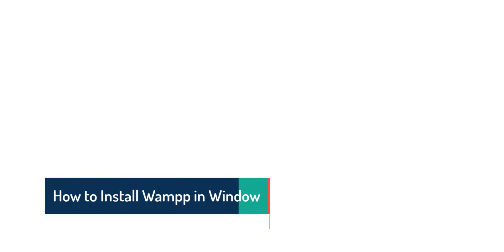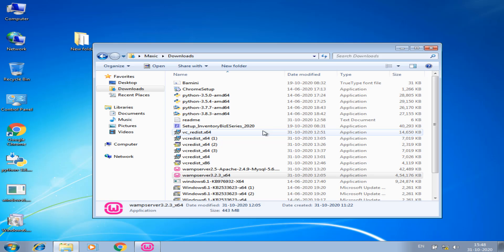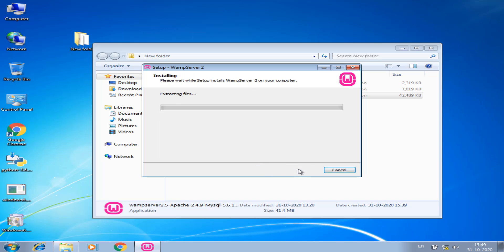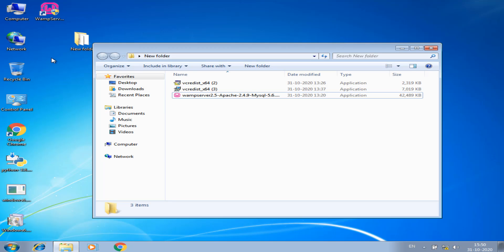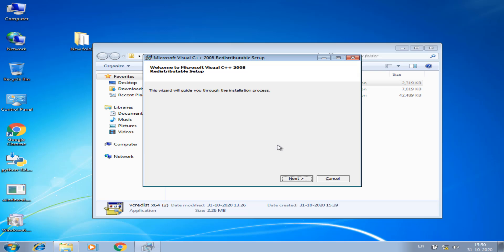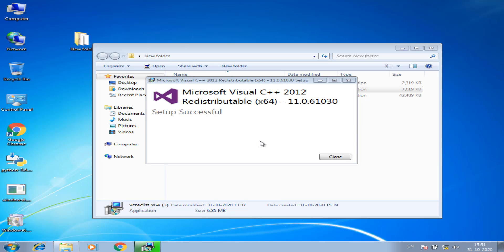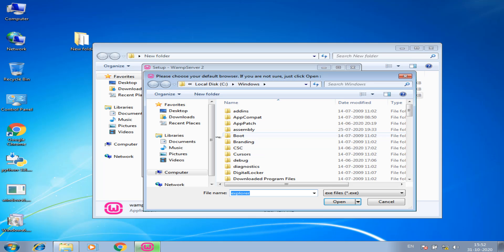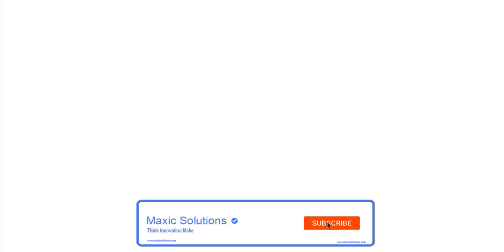how to install wamp in windows 7 and possible fix for installing wamp